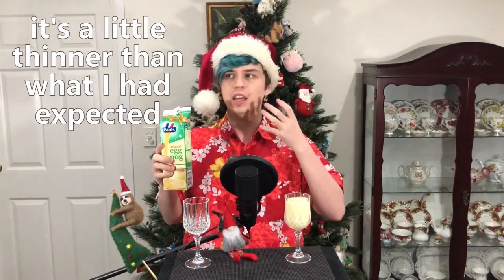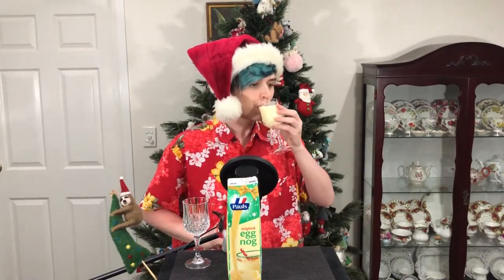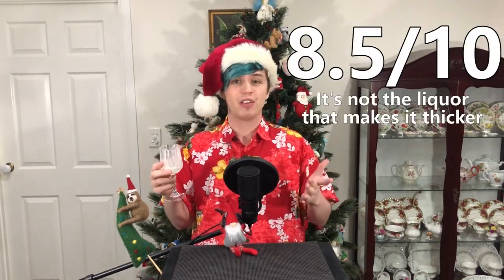[ MMR ] Alcoholic Eggnog vs. Australian (Two Drink Christmas Special)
The first EVER alcoholic drink on the Monday Milk Review, think I should cover more? let me know!

Please enjoy this weeks episode, and I look forward to seeing you drop by next week :)